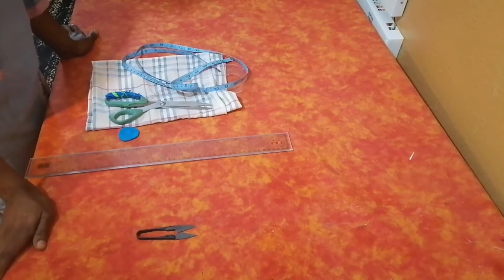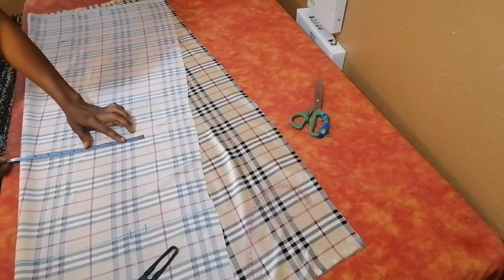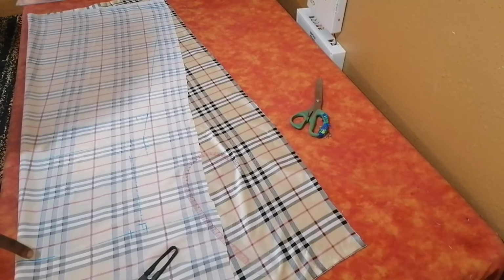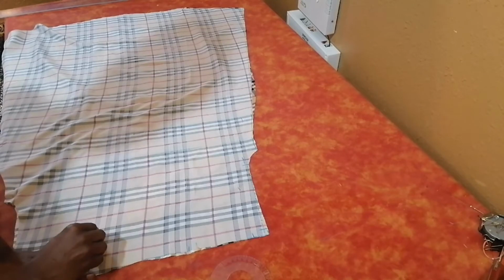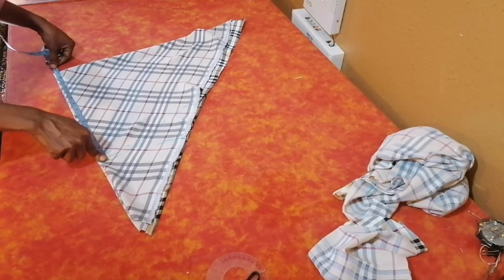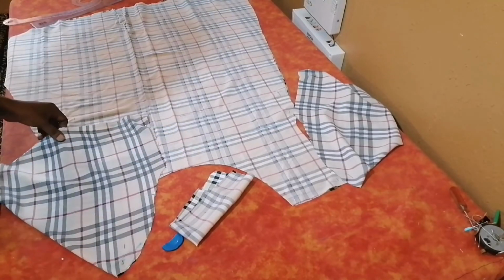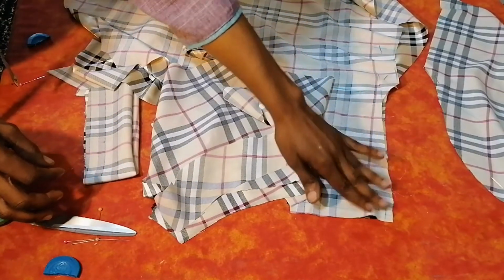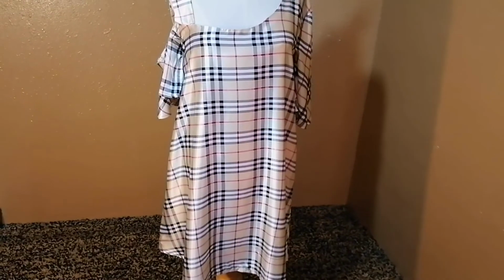How To cut and Sew a Simple Slide Off Shoulder or Asymmetric Gown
Jacki'sfashion has brought this how to cut and sew a simple slide off shoulder or Asymmetric gown

Jacki's fashion And Show